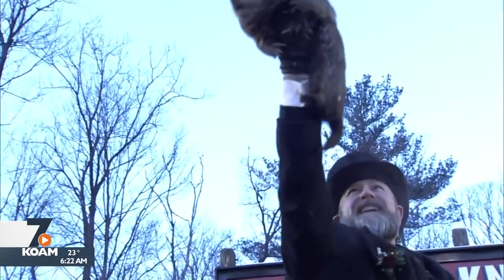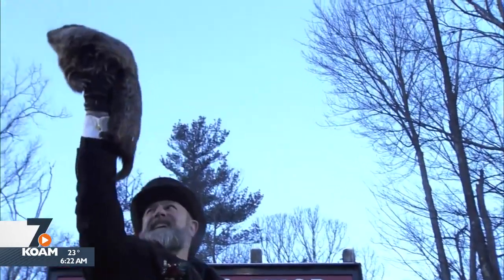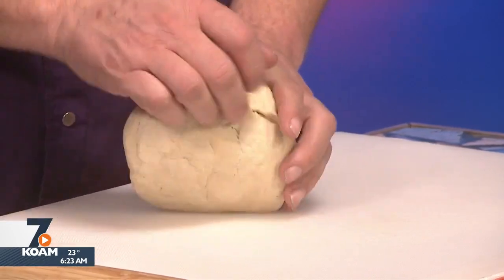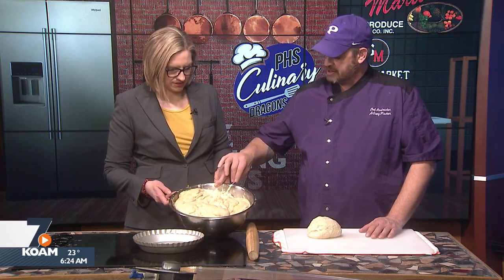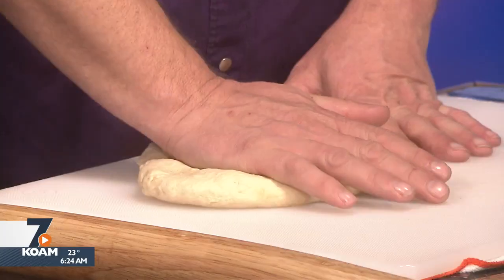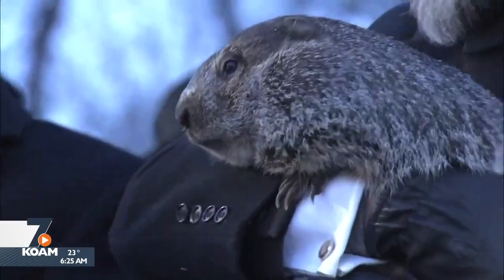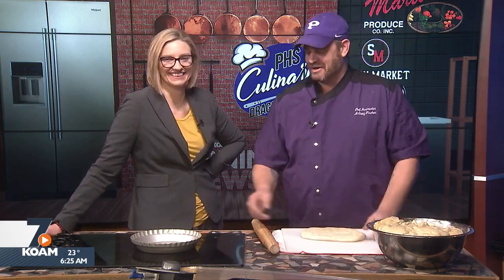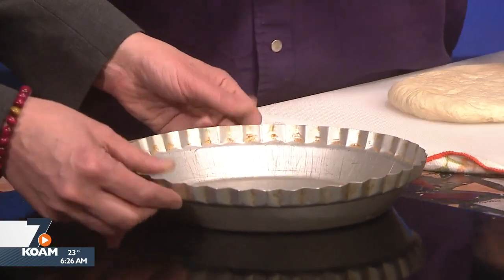Making a pizza pie (02-02-2023)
You can also find the latest crime, flood information (water levels), money-related scoops, the KOAM job search portal, Live cameras, technology news and more. It's not just a news website, it's a portal for the 4-States area. That way you'll know when we have breaking news or severe weather updates.